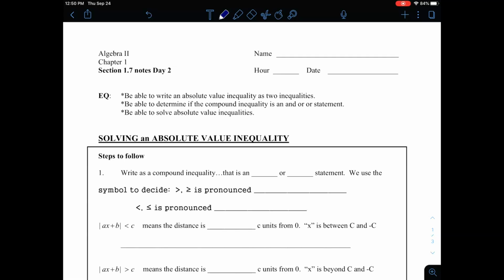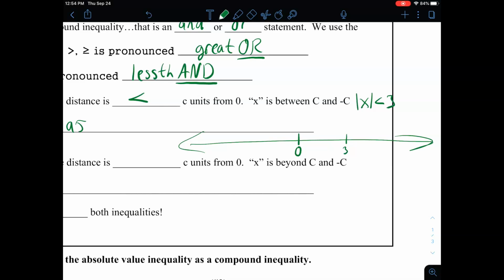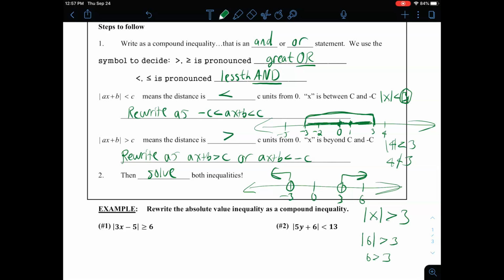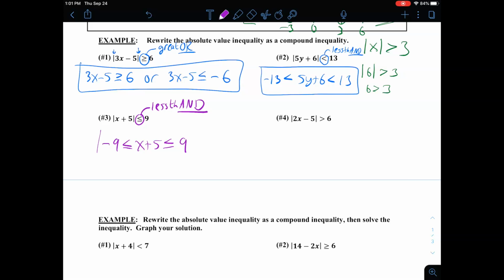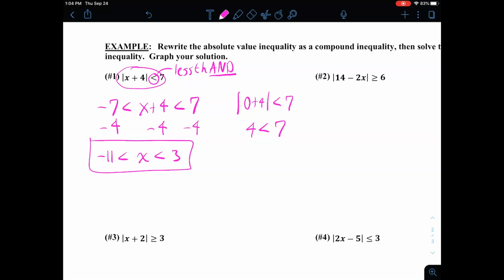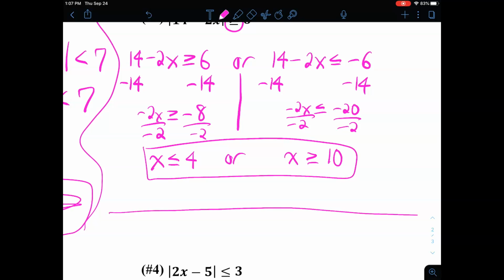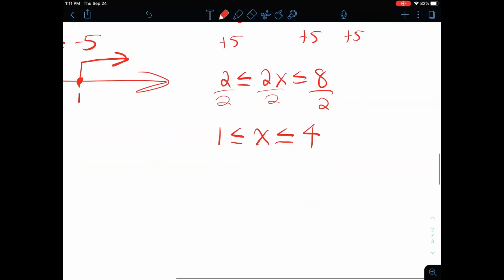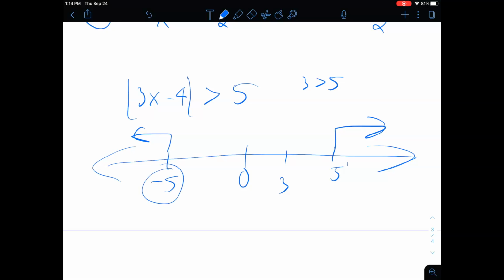1.7 Alg 2 Lesson Part 2